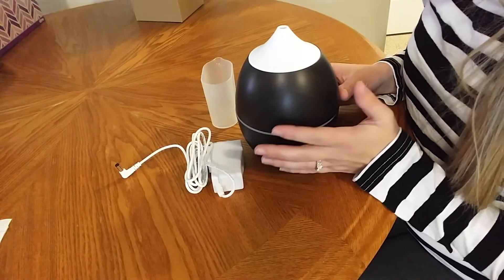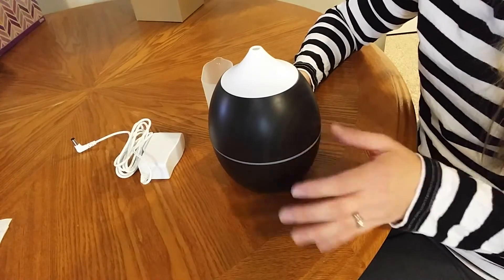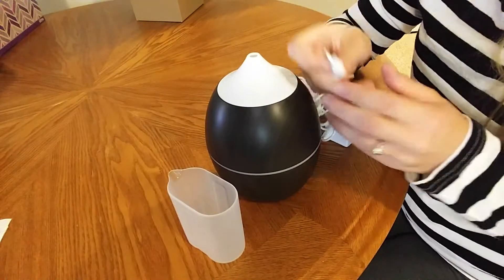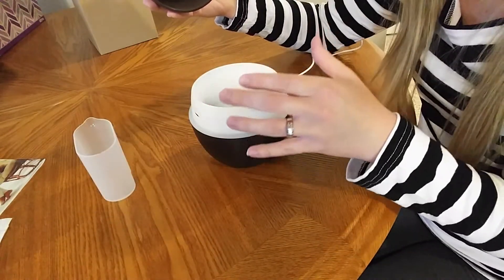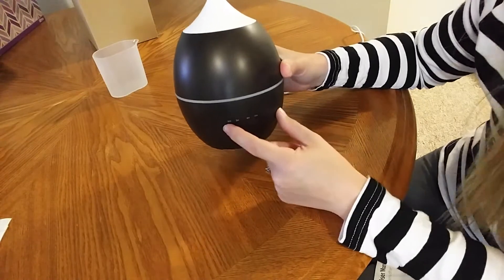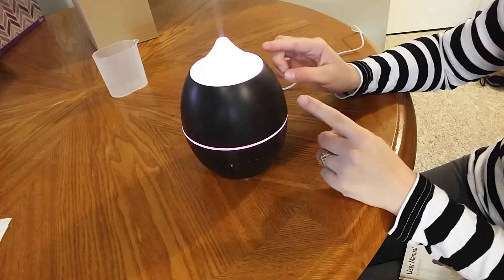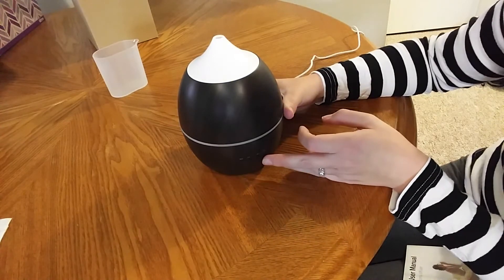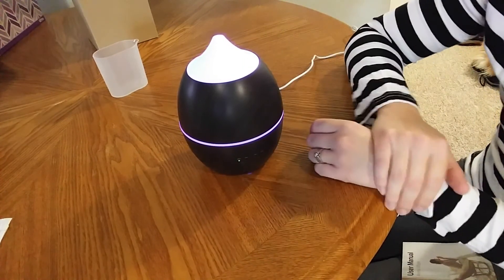Cefrank Aroma Diffuser, Wood Grain Essential Oil Air Humidifier, Cool Mist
To View or Purchase Product

I love these essential oil diffusers. This one is unique from others that I have tried because it has a nice wide, large water tank. You can also set time limits on it and it has a built-in light and several color options. It has a nice visual appear with a faux wood grain exterior and nice color options in the light menu.  This is great for using on your bedside table while sleeping or napping, use while practicing yoga or meditating. I love this type of diffuser and this one is really nice and looks great.

Product Details:
• Essential Oil Diffuser
• Cool Mist humidifier
• Nice glowing light- appears on the top and the middle strip
• Large water tank that comes with a water measuring cup for filling.
• Comes with water measuring cup for filling
• Several color light options- you can select one color or cycle through all colors.
• Plug attaches on the base- it is still a flat surface
• Two buttons- “light” and “mist”
• Timer setting: 30 seconds, 2 hours, 4 hours
• Auto-off feature. Turns off when tank is empty
• Narrow stream of mist that comes out the top- fills the room with aroma.
To Use:
• Fill water tank (I would use distilled water- your tap water may have sediment deposits that could be damaging and clog this)
• If you like, add 9-12 drops of essential oil
• Plug in
• Turn on and enjoy